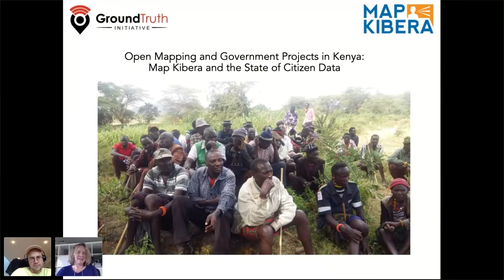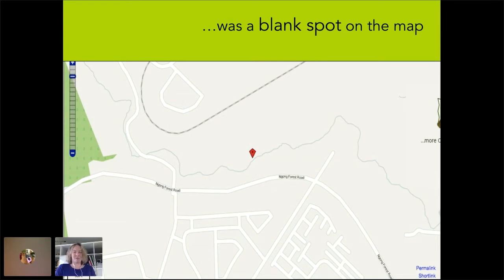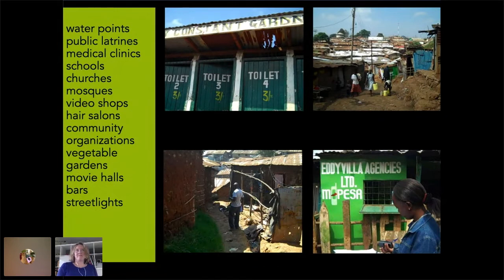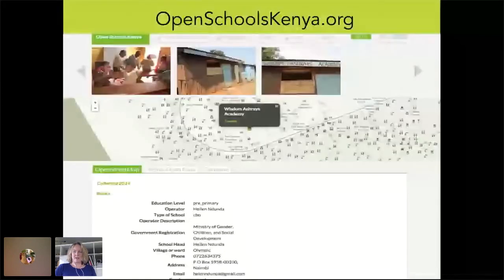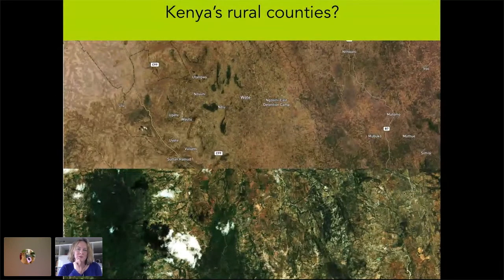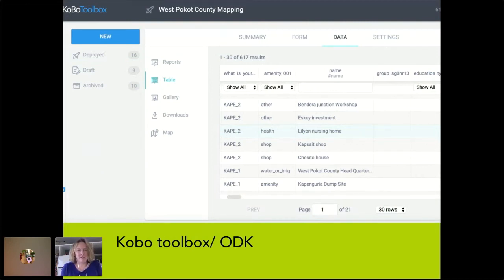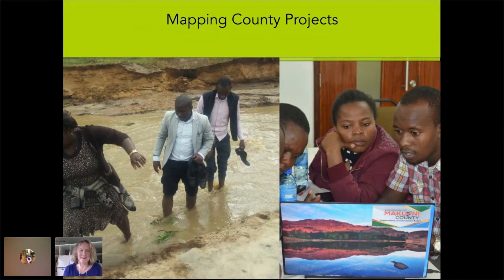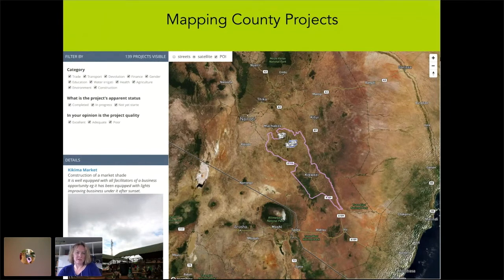Erica Hagen - Open Mapping & Government Projects in Kenya: Map Kibera and the state of citizen data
Citizens in rural Kenya are collecting data and field mapping projects they've helped to choose through a local government participatory budgeting process. This talk will share how Map Kibera and GroundTruth Initiative recently used OpenStreetMap and ODK/Kobo to give citizens the tools to collect not only locations and data on projects, but also provide their opinion and assessment of the completion status and quality. Doing this jointly with local county governments has unearthed some major data management challenges. Systems are being set up new for governments created only 10 years ago by a new constitution, and flashy tech is mixed with messy paper records, creating a difficult data environment. However, it's also an opportunity for open data and citizen involvement in transparent governance. I will get into the details of the current policy, politics, and geospatial data environment in Kenya with a focus on how citizens have been included and excluded from the process to date and how we see things moving forward.